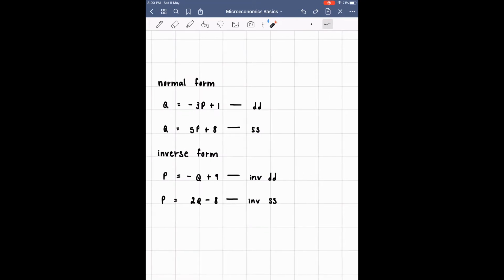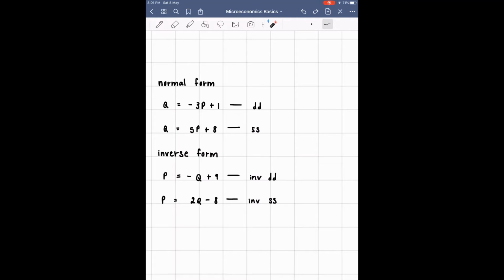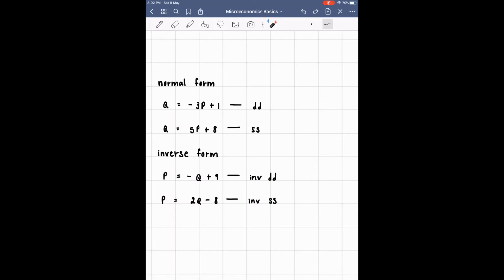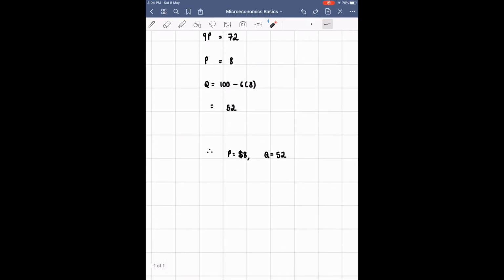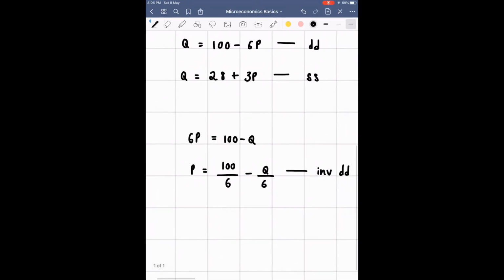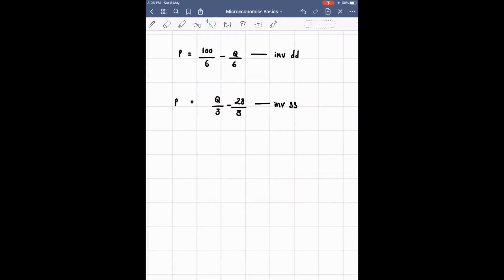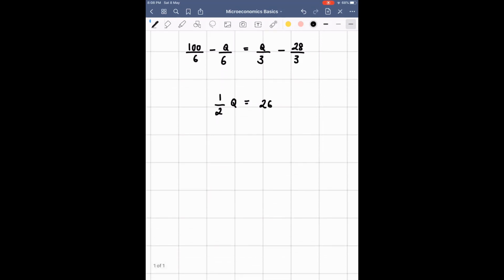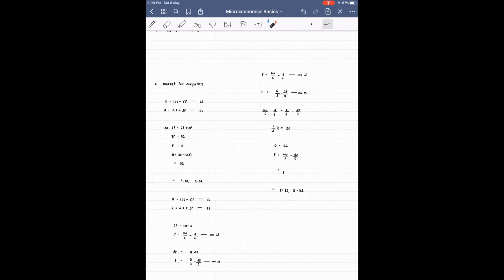Demand & Supply Solving for Equilibrium Price & Quantity Inverse Functions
Above is the link to my previous video